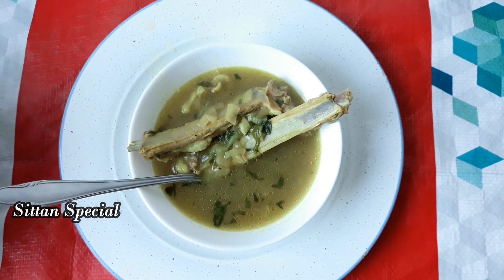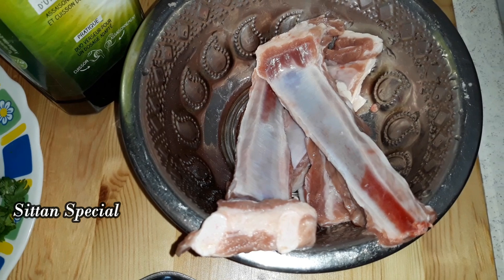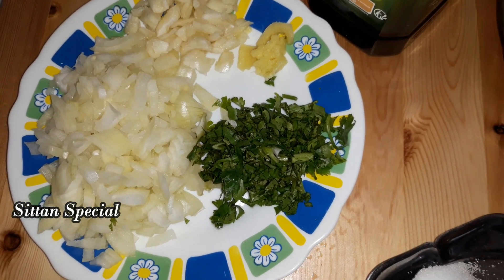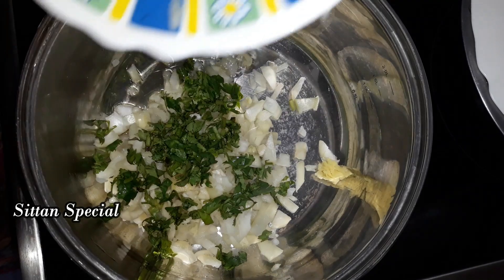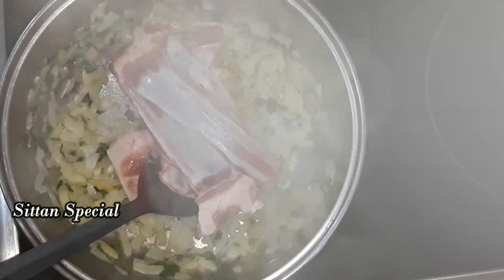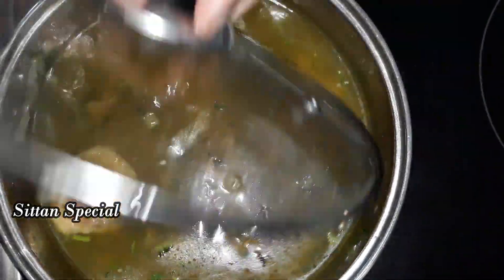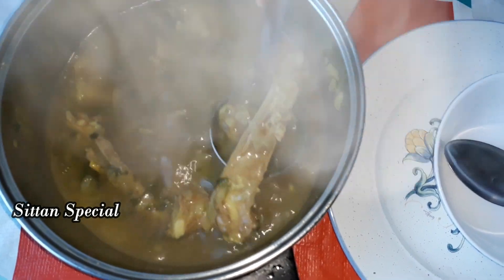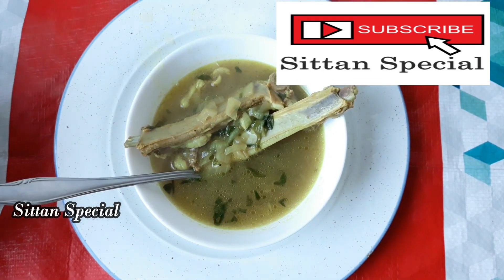நெஞ்சு சளி இருமல் போக்கும் மட்டன் நெஞ்சு எலும்பு சூப்/How to make mutton soup in tamil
Welcome to Sittan Special
In this video  i am going to share about how to Make Mutton Soup in Tamil Recipe in Tamil.